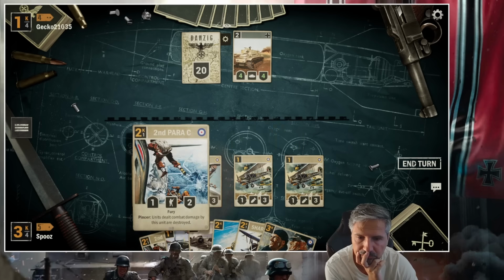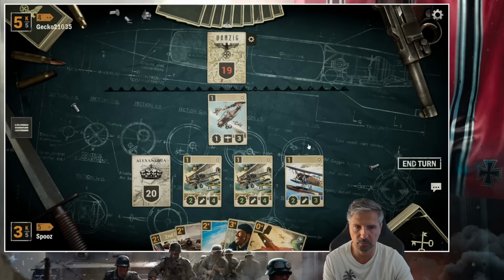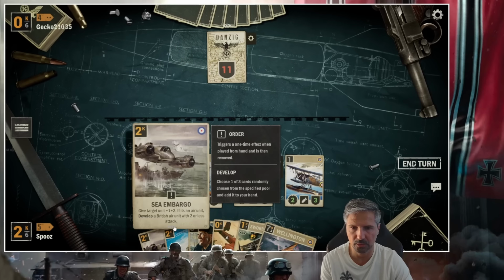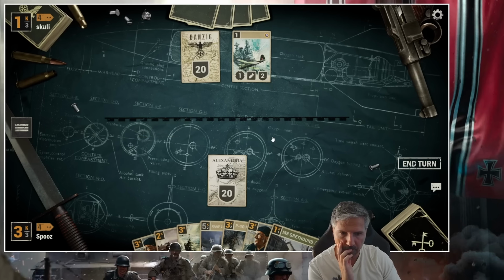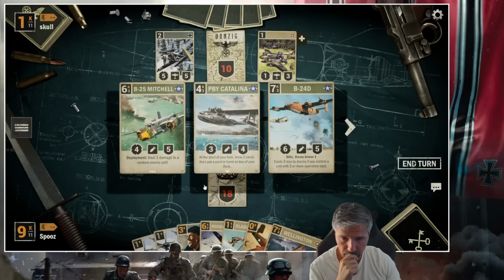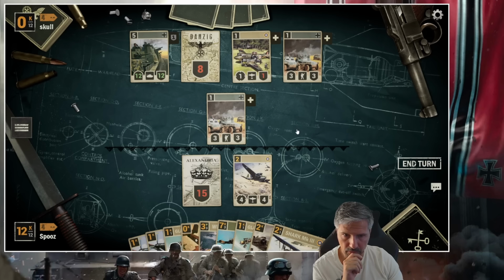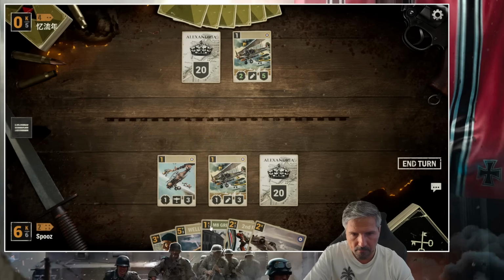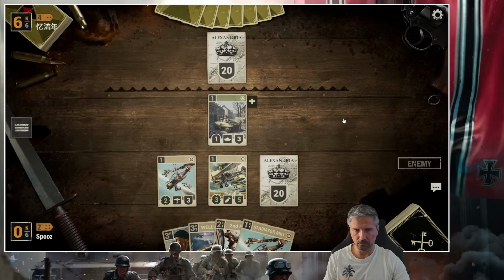[KARDS] Brit Air is back | 14-0 Field Marshal run | SHARK MK III OP?